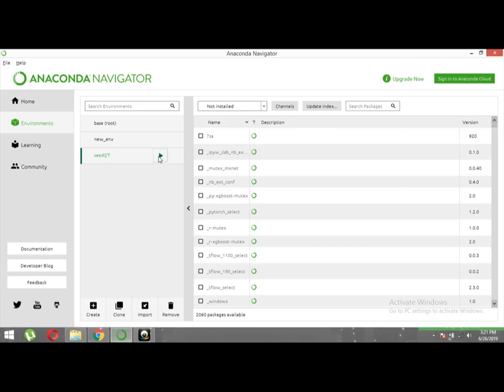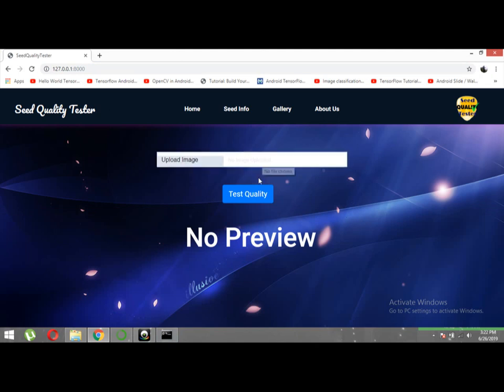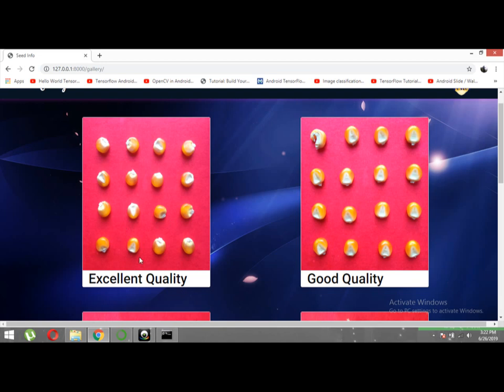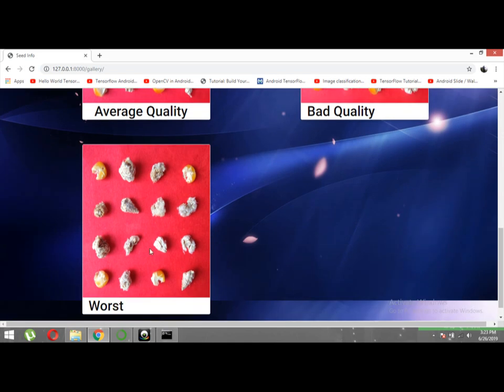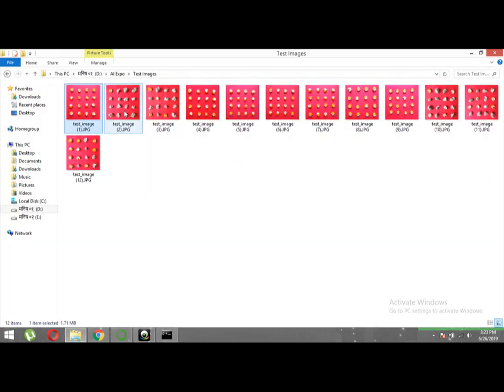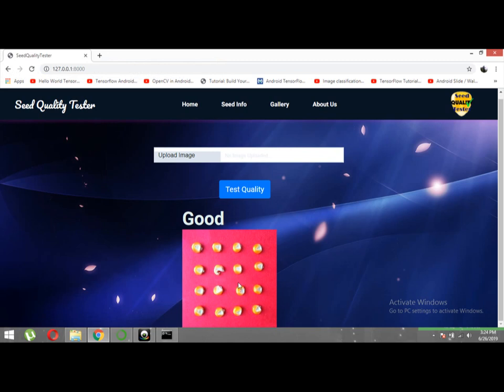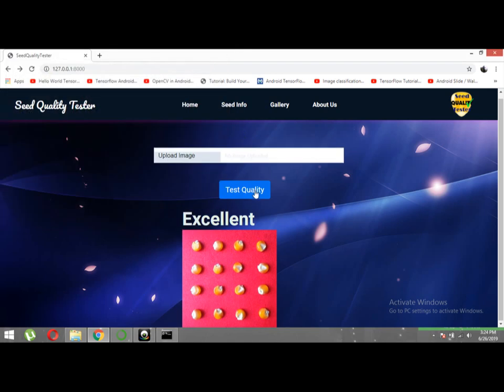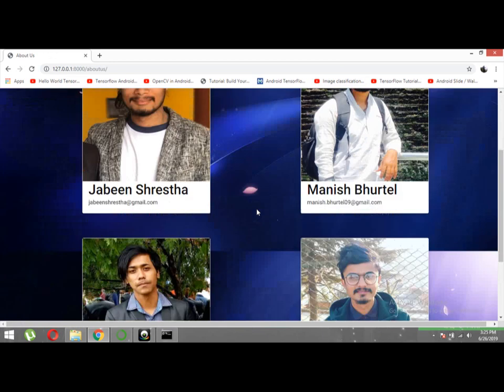Seed Quality Tester Using Deep Learning - Demo